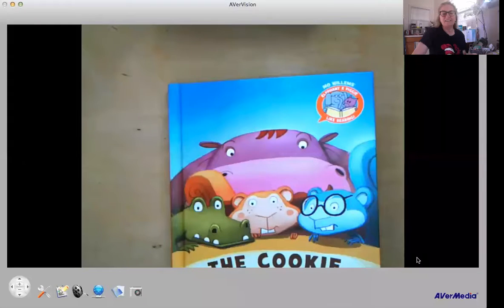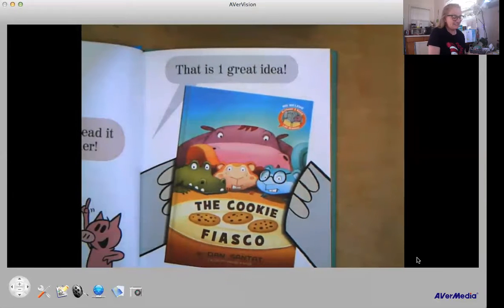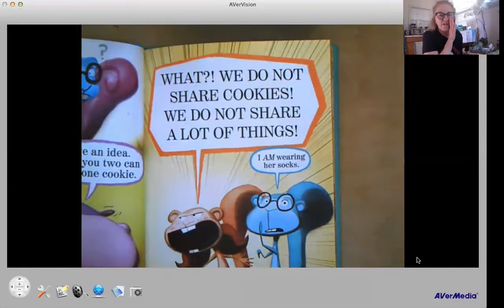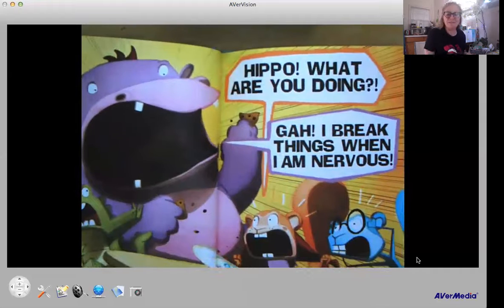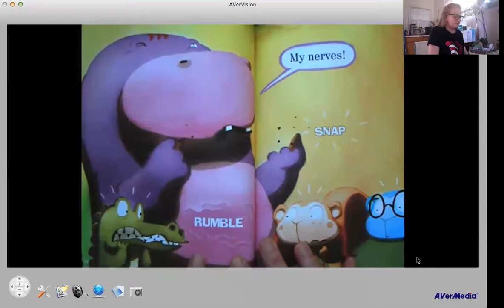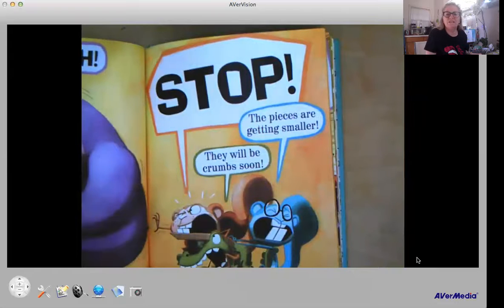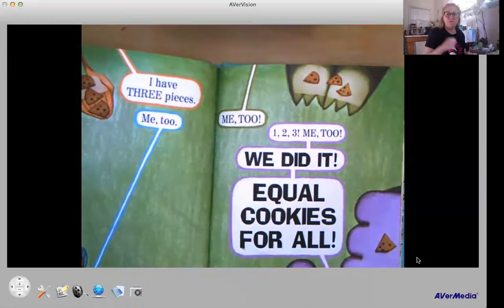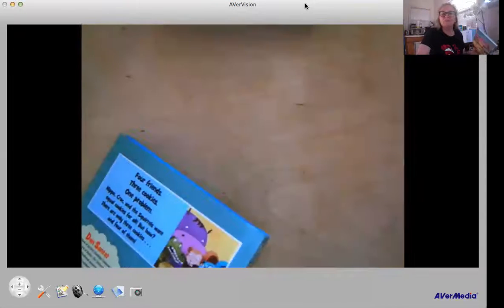The Cookie FiascoBy Dan Santat Read Aloud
Rowland El staff continued spreading the joy of reading during COVID 19 distance learning.